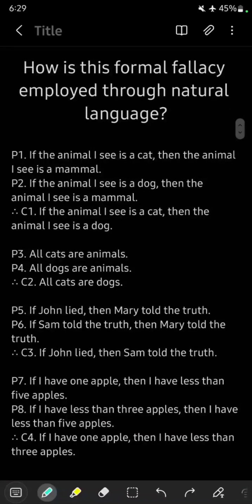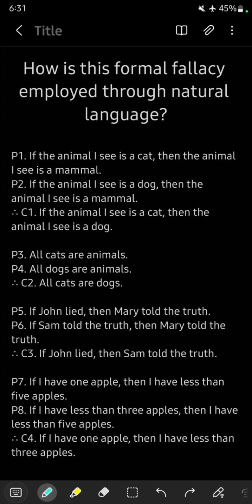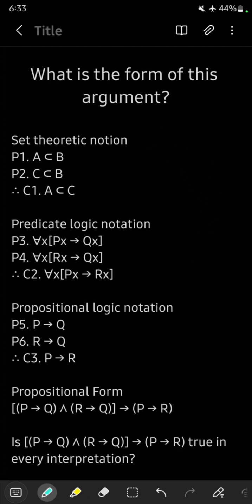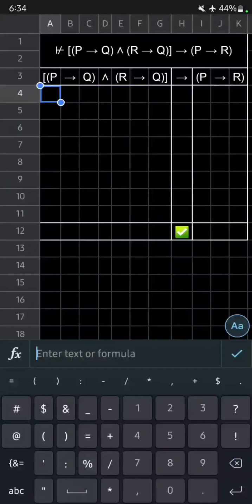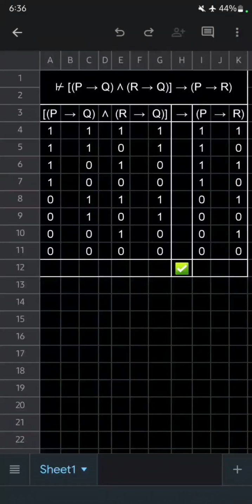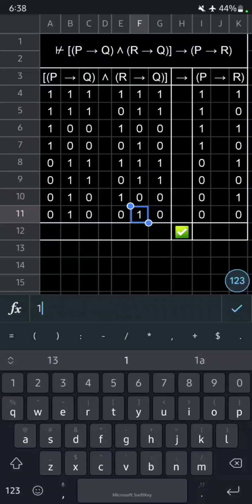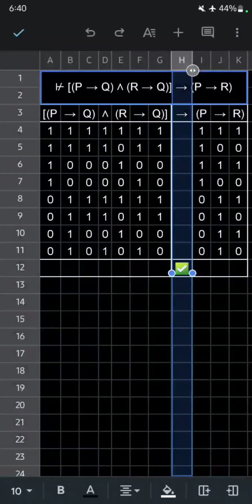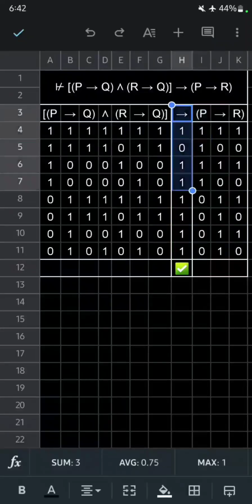Formal Fallacies - Undistributed Middle Term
Formal Fallacies - Undistributed Middle Term, by Praeceptor Matt of Sapio Institute of Philosophy